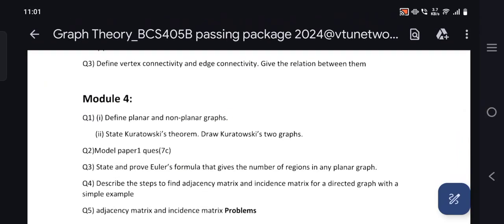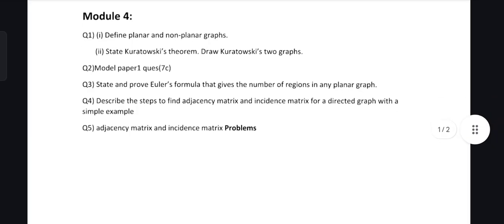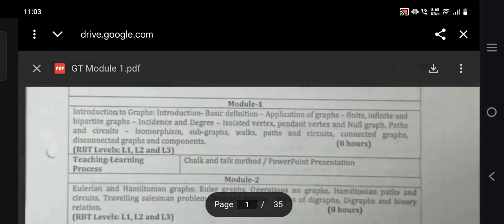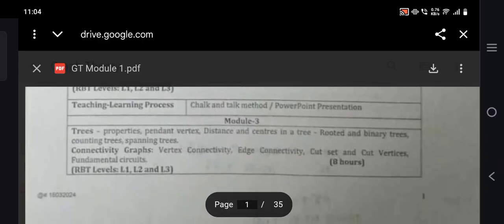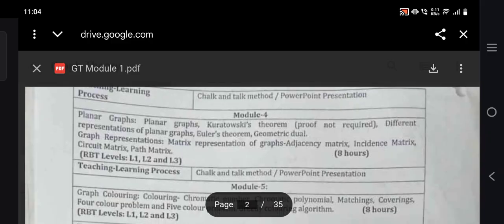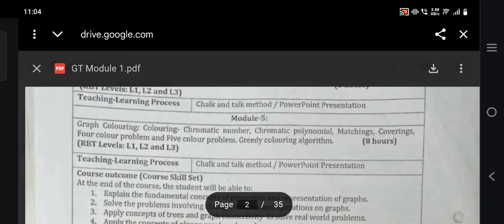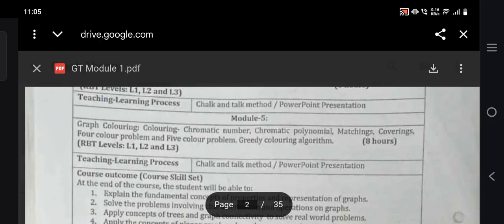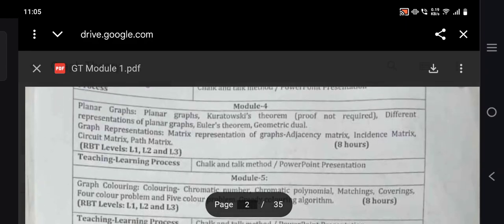GRAPH THEORY STUDY PLAN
Notes

Module 1: Introduction to Graphs
Define a graph. Explain different types of graphs (simple, multigraph, pseudograph) with examples.

What is a degree of a vertex? State and prove the Handshaking Lemma.

Define subgraph, induced subgraph, and spanning subgraph with illustrations.

Explain isomorphism of graphs with suitable examples.

What are walk, trail, path, and cycle? Differentiate with examples.

State and prove that the number of vertices with odd degree in a graph is even.

Discuss applications of graphs in computer science and engineering.

Module 2: Connectivity and Trees
Define connected and disconnected graphs. What is a component?

Define cut-vertex, bridge, and explain their significance in connectivity.

Define a tree. Prove that a tree with
n
n vertices has
n
1
n−1 edges.

What is a spanning tree? Explain Kruskal’s and Prim’s algorithms for finding a minimum spanning tree.

State and prove any two properties of trees.

Define pendant vertex and explain its importance in trees.

Prove that a connected graph is a tree if and only if every edge is a cut-edge.

Module 3: Eulerian and Hamiltonian Graphs
Define Eulerian graph. State and prove Euler’s theorem.

What is a Hamiltonian path and Hamiltonian circuit? Give necessary conditions for a graph to be Hamiltonian.

Differentiate between Eulerian and Hamiltonian graphs with examples.

Explain Dirac’s and Ore’s theorems related to Hamiltonian graphs.

Give an example of a graph that is Eulerian but not Hamiltonian.

Discuss the Travelling Salesman Problem (TSP) and its relation to Hamiltonian circuits.

Find all Eulerian circuits in a given graph.

Module 4: Planarity and Graph Representation
Define planar graph. State and prove Euler’s formula for planar graphs.

What is Kuratowski’s theorem? Illustrate with examples.

Draw the dual of a given planar graph.

Prove that
K
5
K
5
  and
K
3
3
K
3,3
  are non-planar.

Write the adjacency matrix and incidence matrix for a given graph.

Explain the different representations of graphs: adjacency list, adjacency matrix, incidence matrix.

Discuss applications of planar graphs.

Module 5: Graph Coloring and Matchings
Define chromatic number. Find the chromatic number of a given graph.

Explain the greedy coloring algorithm with an example.

State and prove Hall’s Marriage Theorem for bipartite graphs.

Define matching, perfect matching, and maximal matching with examples.

Discuss the Four Color Theorem and its significance.

What is a chromatic polynomial? Find it for a simple graph.

Applications of graph coloring and matching in real-world problems.